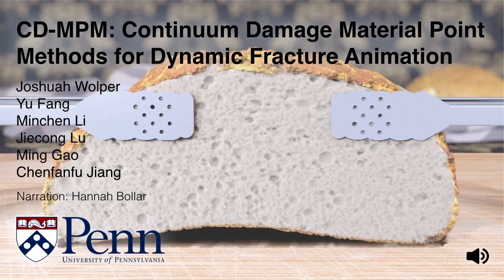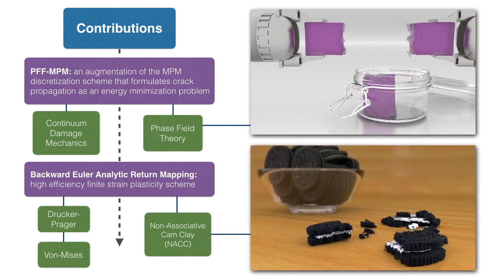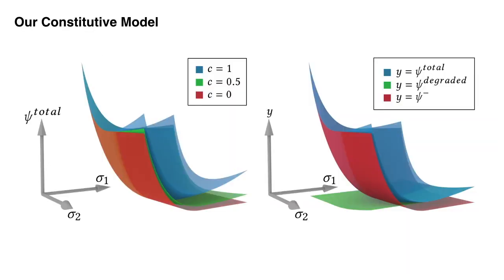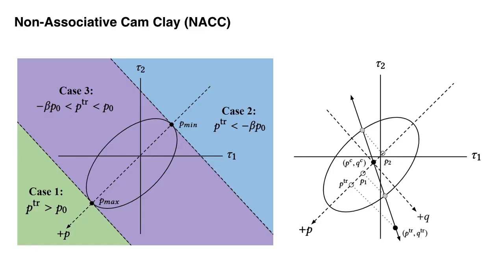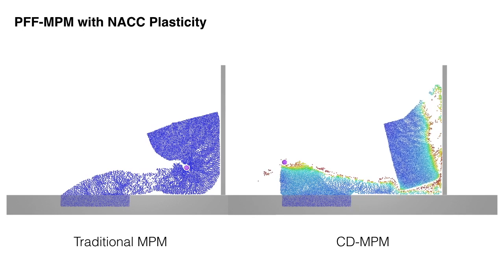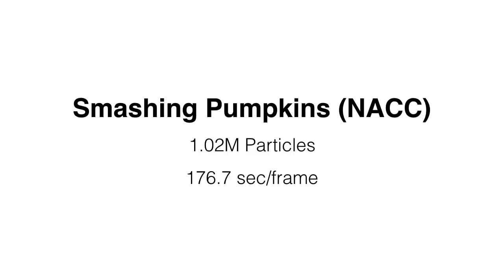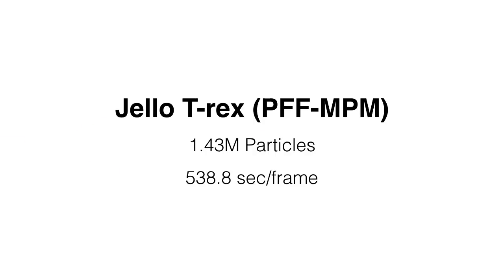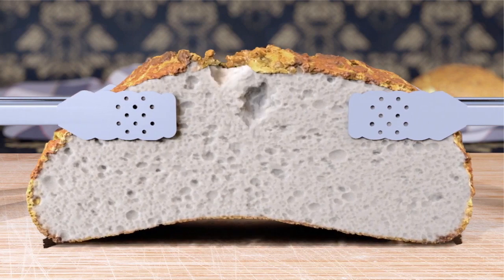Continuum Damage Material Point Methods for Dynamic Fracture Animation